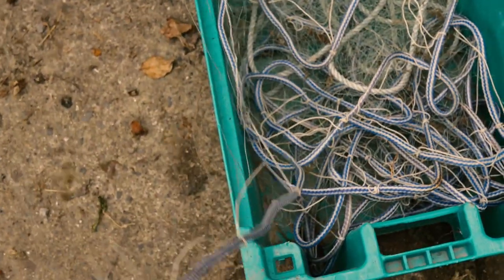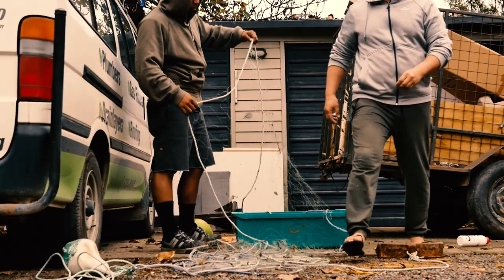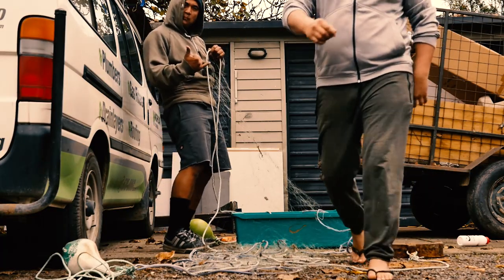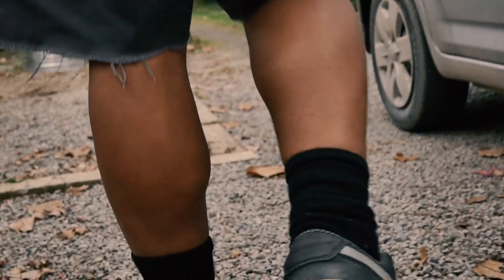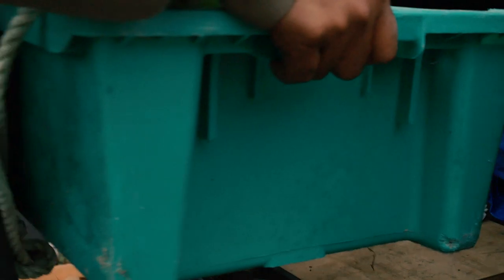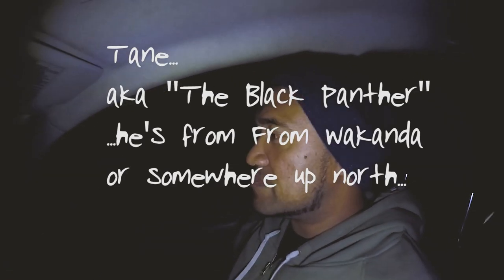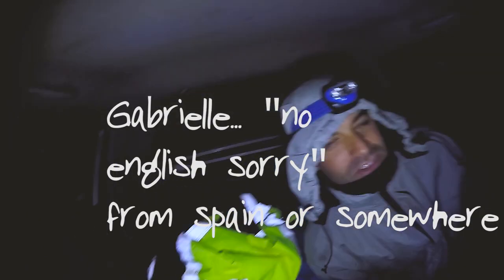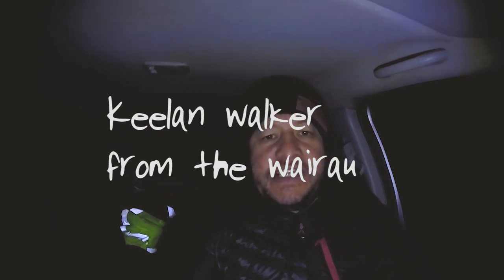Mean VLog 1: Flounder Fishing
Mean Vlog is the weekly adventure of filmmaker Keelan Walker.

In this Webisode, I go flounder fishing at the mouth of the Wairau River with a set net.  I'm helped by my cousin Tane Bradley from Wakanda and our short in both physical and verbal statured friend, Gabriel from Spain of Chile or somewhere.

Yellowbelly flounder are great eating and are found in rivers and estuaries all along the New Zealand coastline.